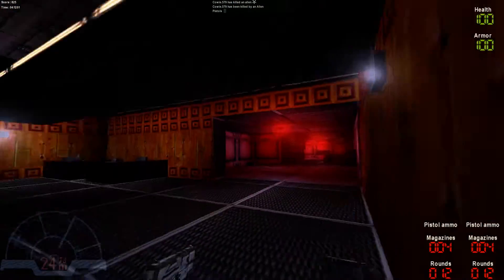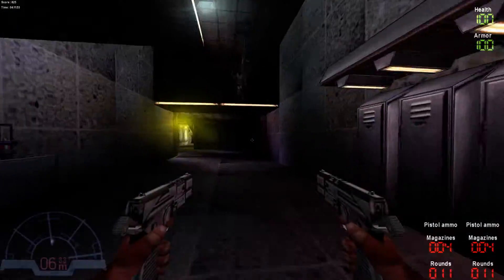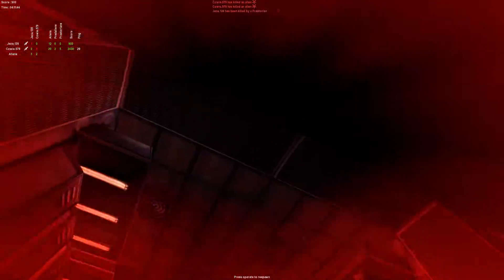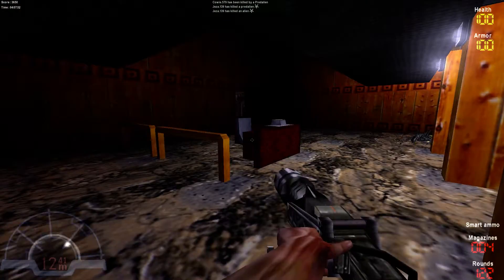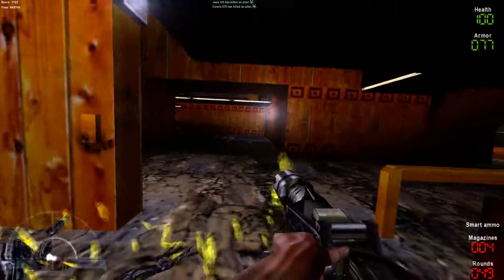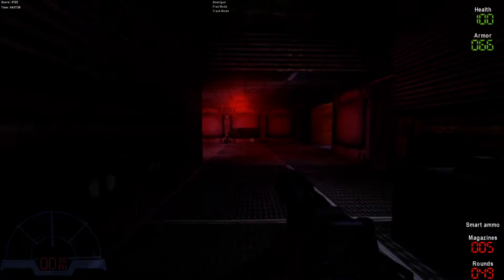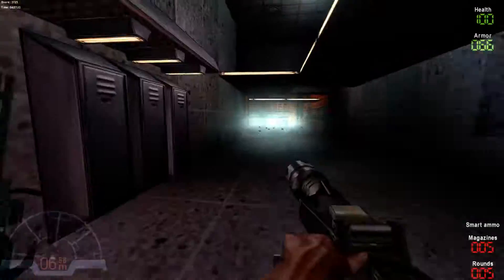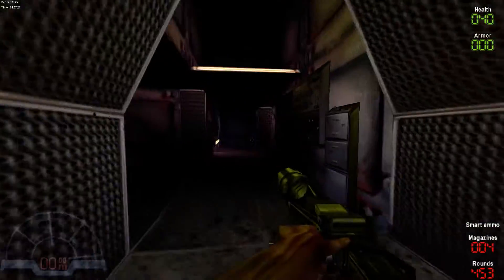AVP Coop Classic